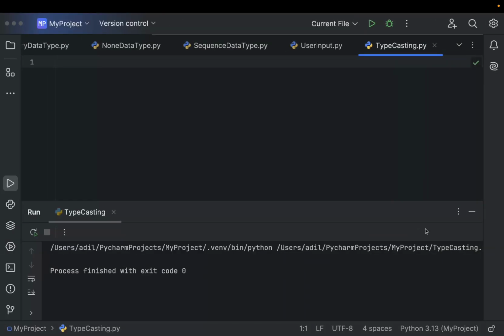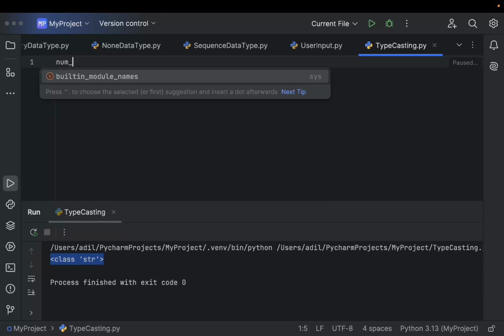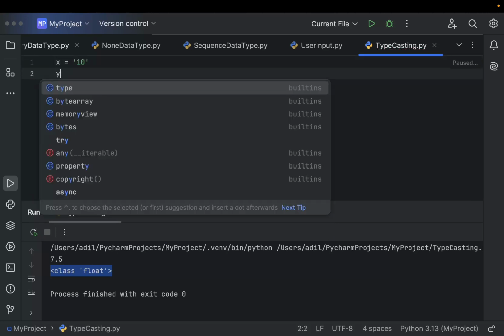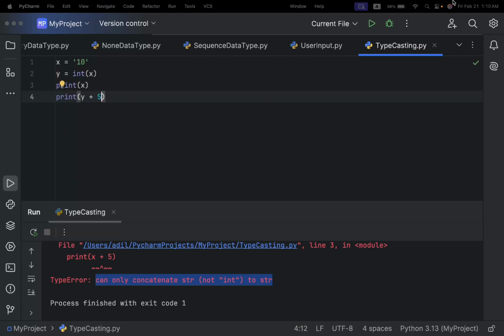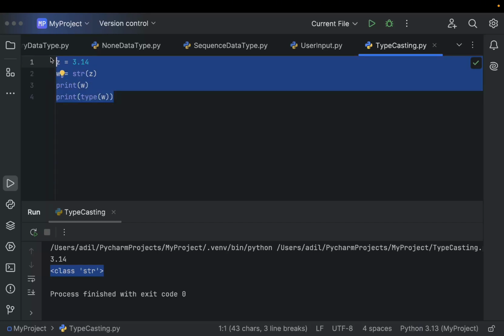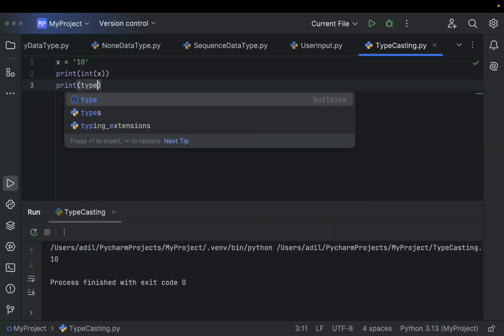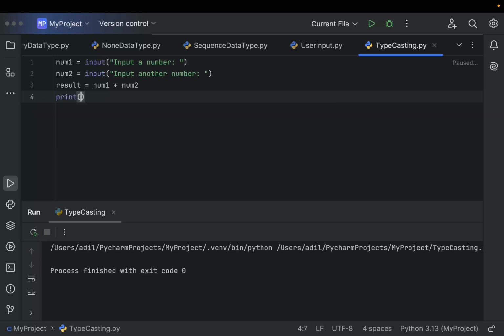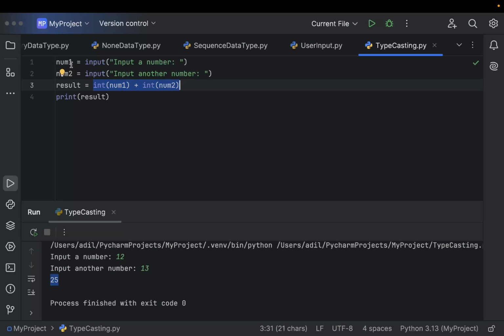16. Type Casting in Python | Python For Beginners | Learn Python Zero to Hero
💡 Python Type Casting – Convert Data Types in Python!

In this video, I’ll explain type casting in Python, also known as type conversion. Type casting allows us to convert one data type into another, which is essential for handling user input, mathematical operations, and working with different data structures. 🚀

🔹 Topics Covered:
✅ What is type casting in Python?
✅ Implicit Type Conversion (automatic conversion by Python)
✅ Explicit Type Conversion (manual conversion using functions)
✅ Converting between int, float, and string (int(), float(), str())
✅ Boolean conversion (bool()) – Truthy & Falsy values
✅ Converting lists, tuples, and sets
✅ Handling type conversion errors
✅ Practical examples of type casting in Python